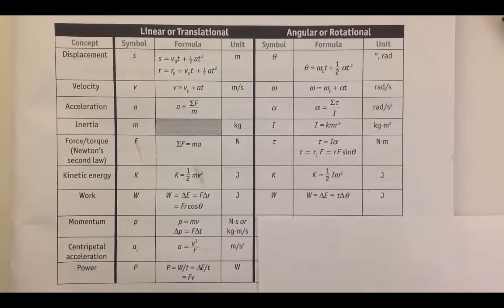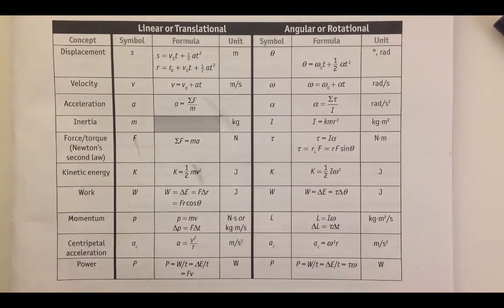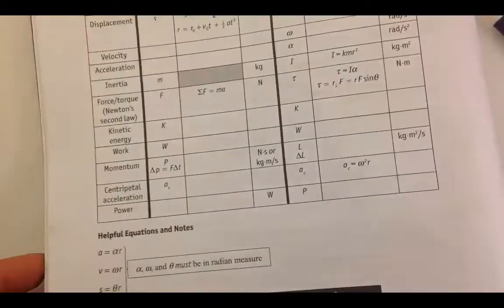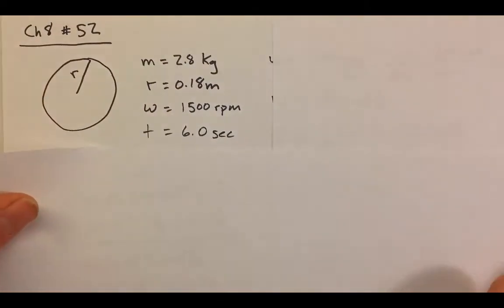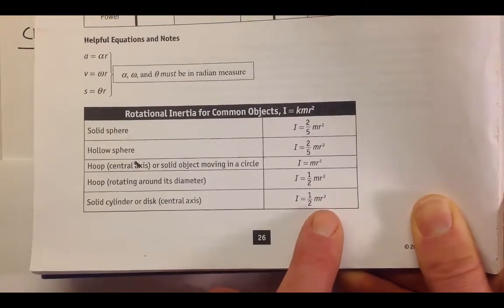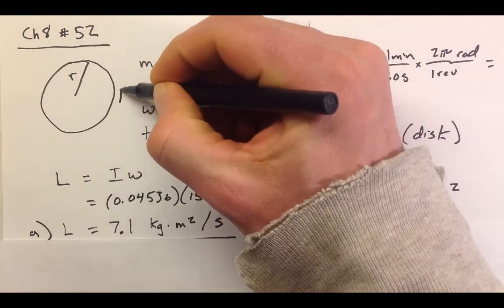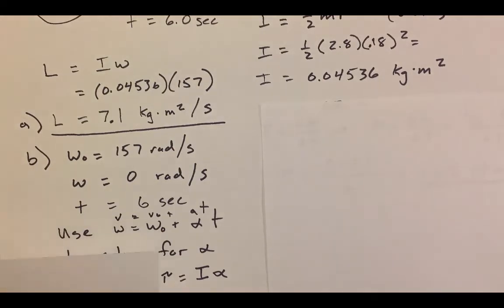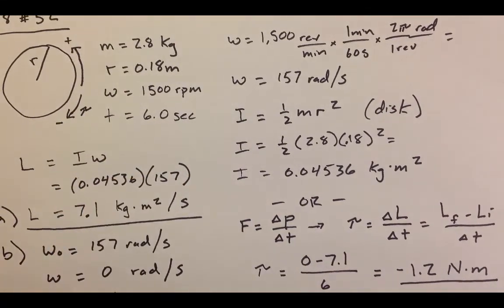AP Physics Ch#8 P#52